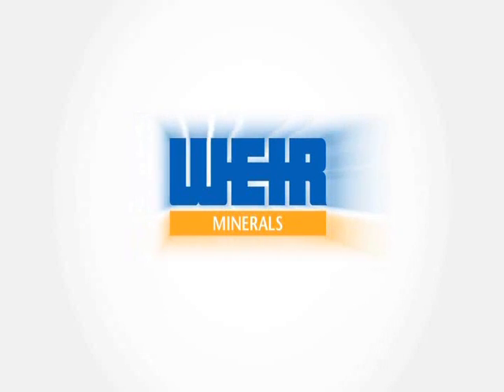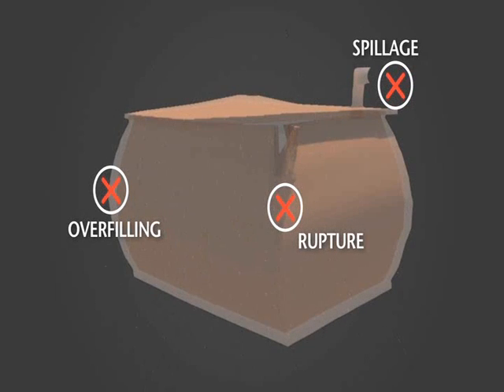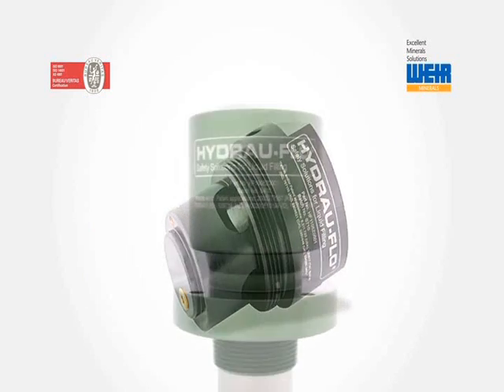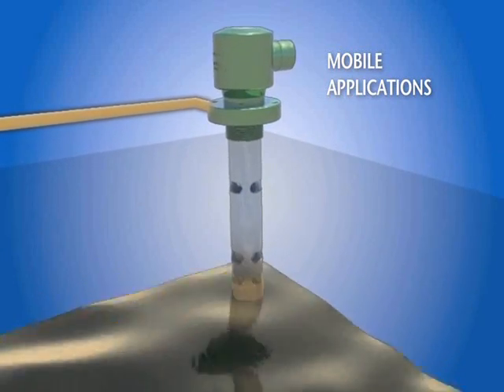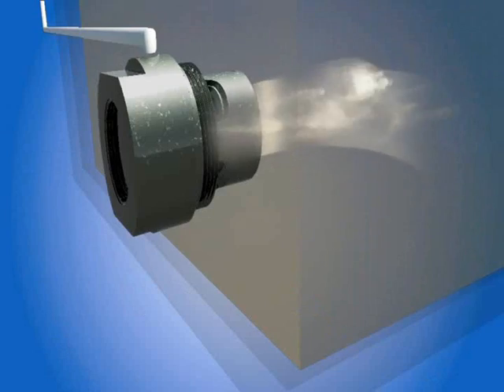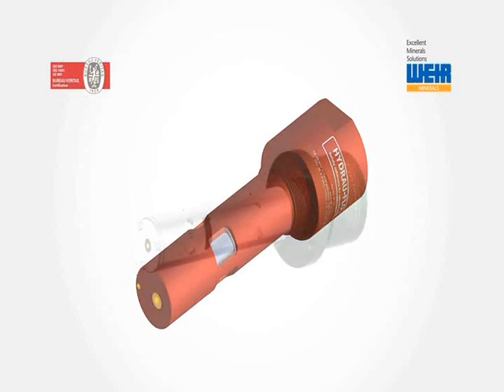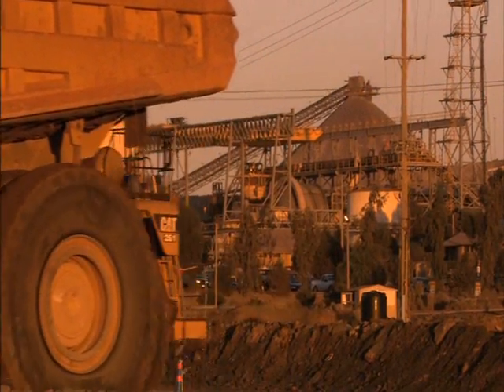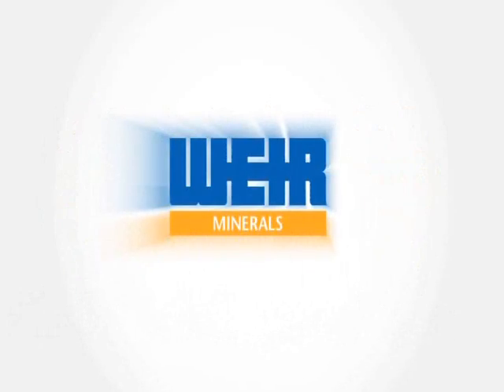Discover the advantages of Hydrau-Flo® fast fuel filling valves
Do you want a safer, cleaner and more reliable fuel filling arrangement?
Hydrau-Flo® fuel filling valves feature a fully mechanical and non-pressurised design compatible with most common fast fill systems that reduces the risk of spilling and tank rupture.

To discover the advantages of Hydrau-Flo® fuel filling valves, watch our video